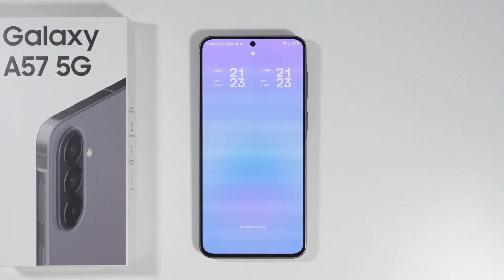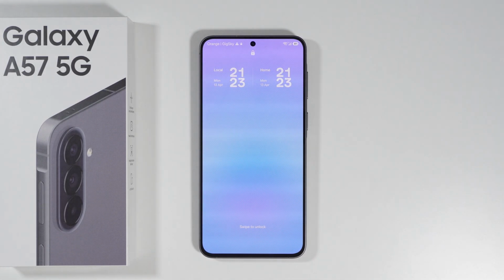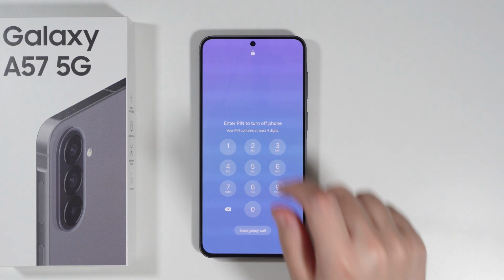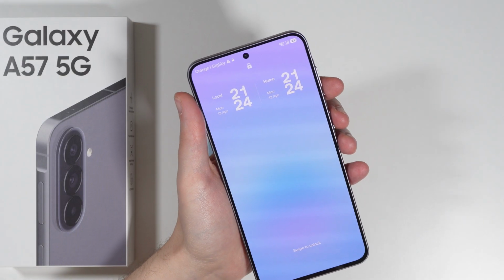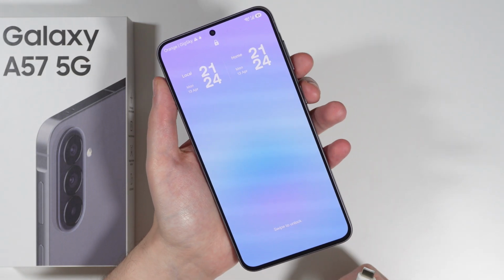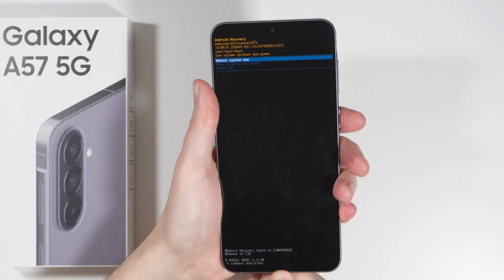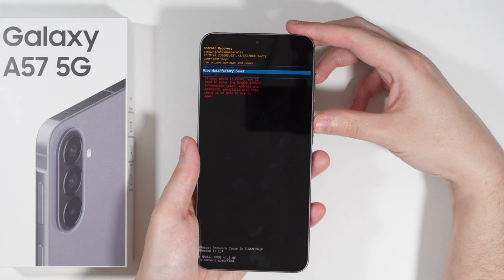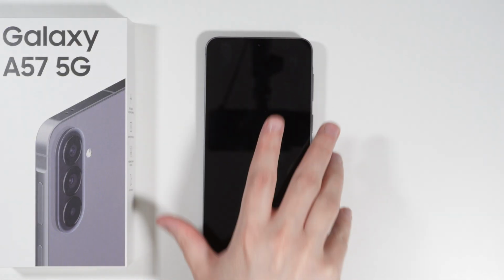Samsung Galaxy A57: How to Bypass Forgotten Screen Lock (Unlock without Password)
In this video, I'll show you how to bypass a forgotten screen lock on the Samsung Galaxy A57 without needing a password. This step-by-step guide will help you regain access to your device quickly and safely. Whether you’ve forgotten your PIN or pattern, follow along to unlock your Galaxy A57 with ease.